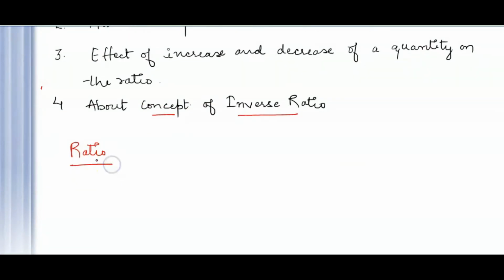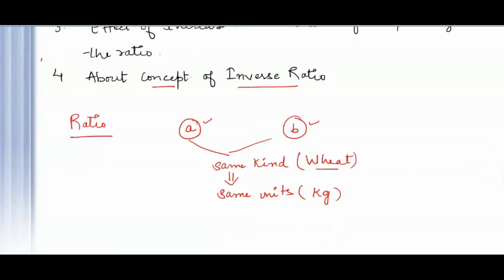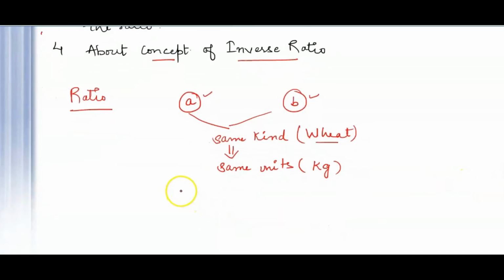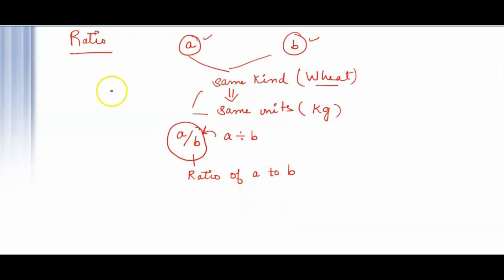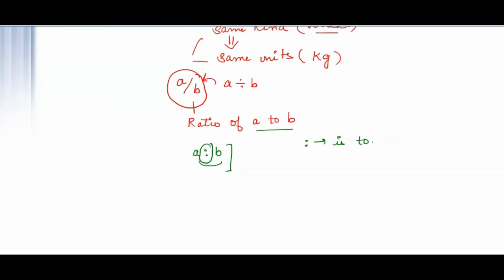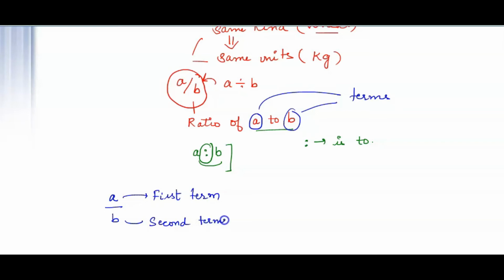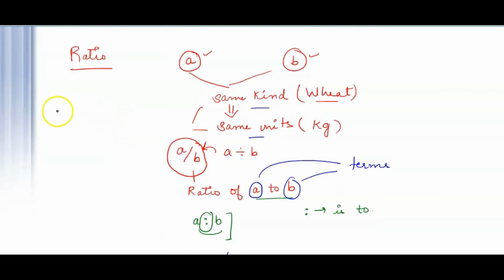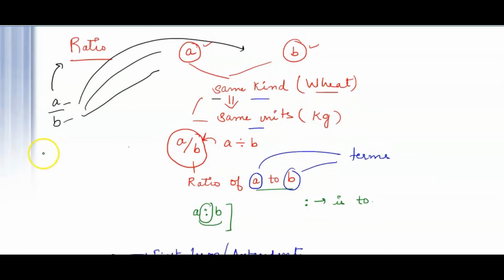1️⃣ What is RATIO? | Ratio & Proportion🔊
Heya everyone!!🖐️🖐️
We are going to study about RATIOS & PROPORTIONS in upcoming videos.✔️
And today's video is our first part of our upcoming series. 🔛🔝
I'm not going to tell you much let's do jump in the video quickly to see what will you gonna be learn from today onwards !!⏭️